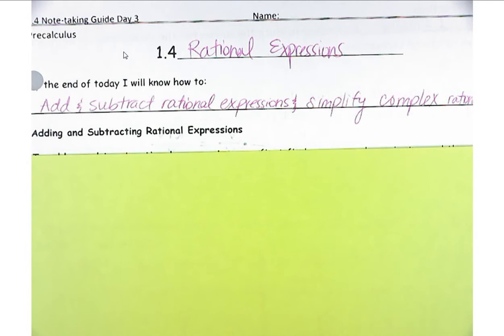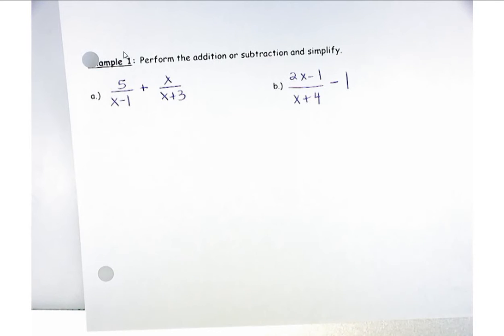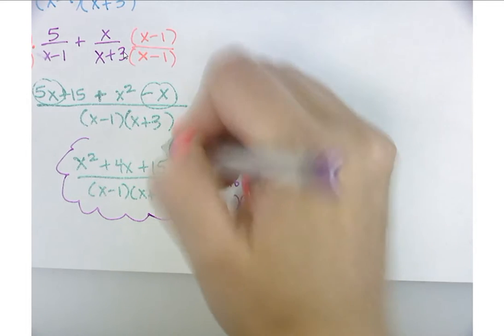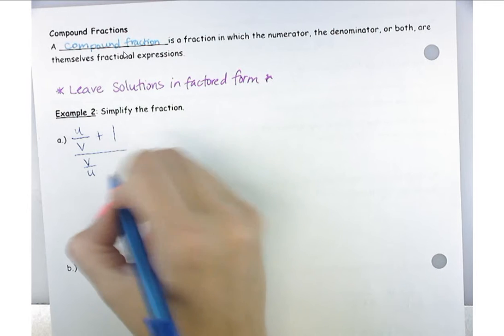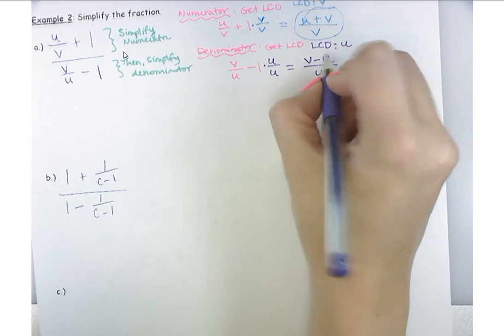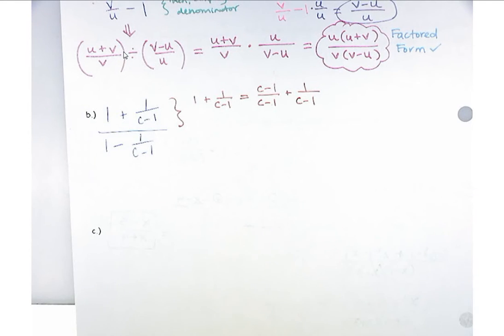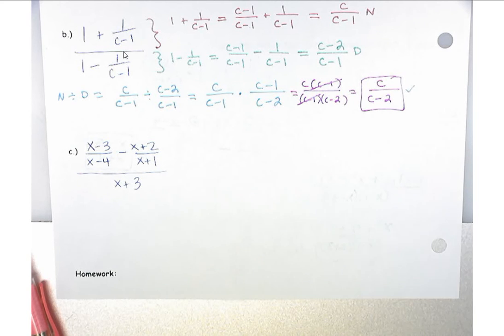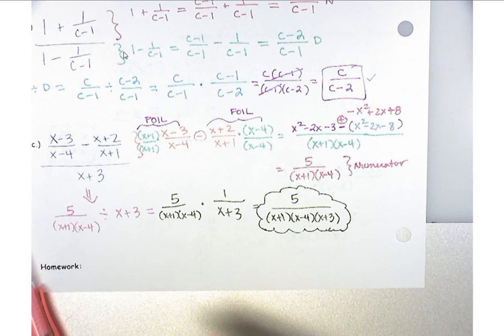1.4 - Day 3 Precalc